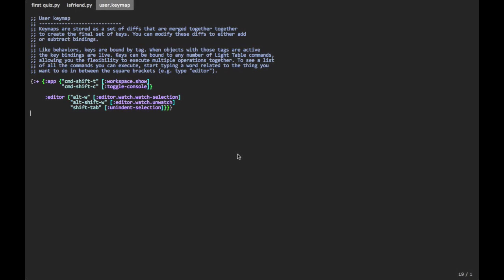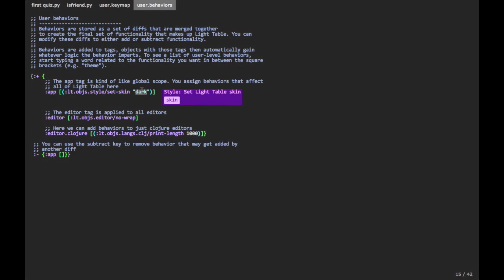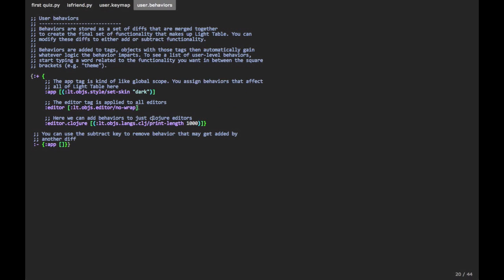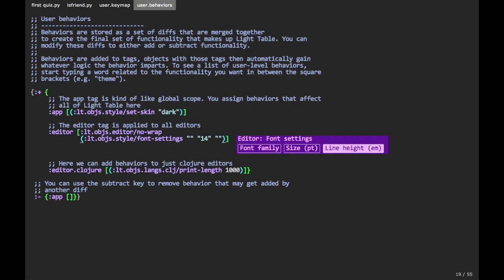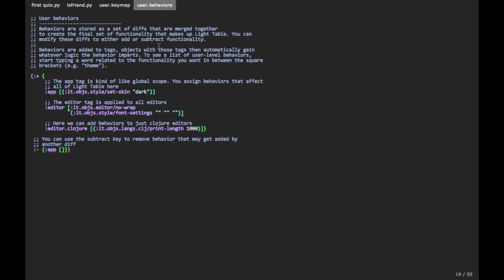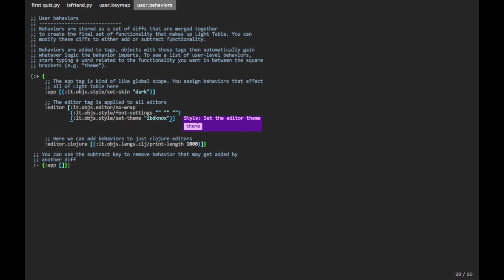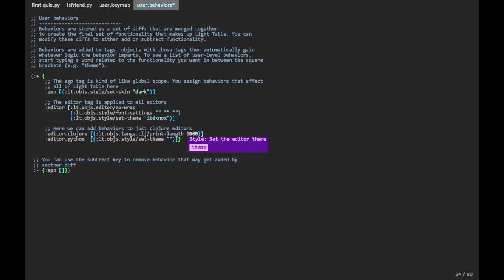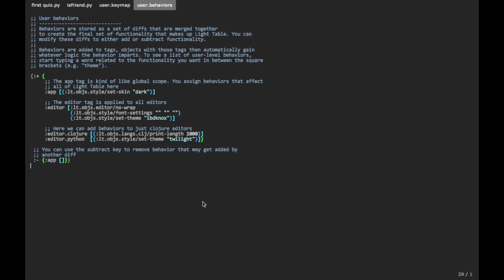Light Table Tutorial - Behaviors